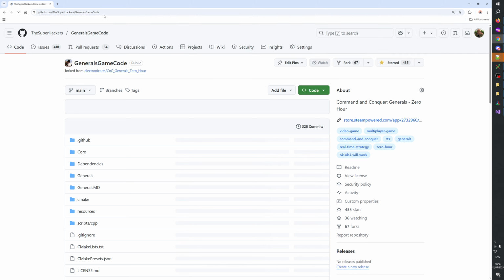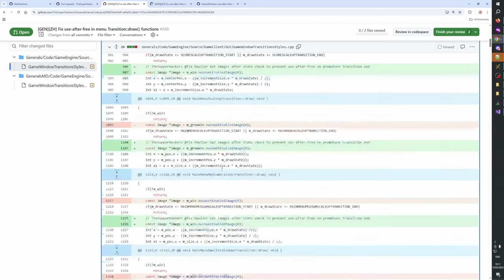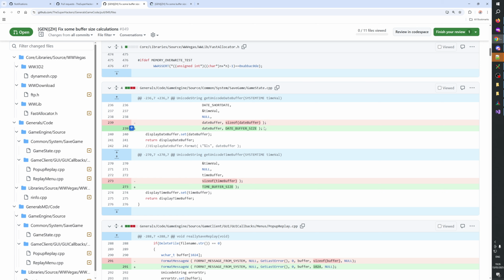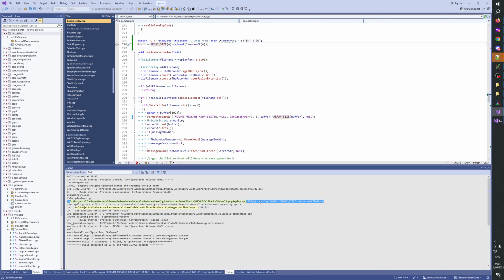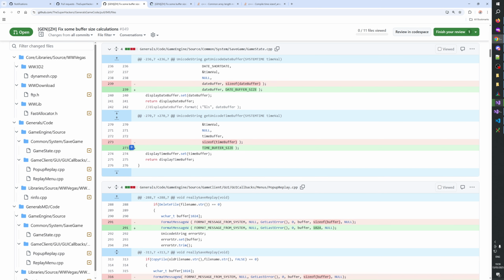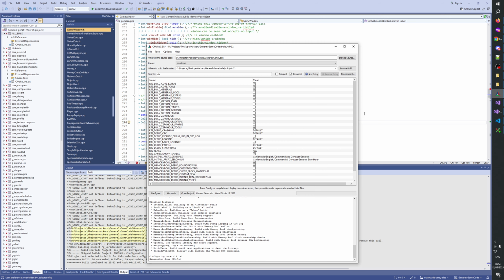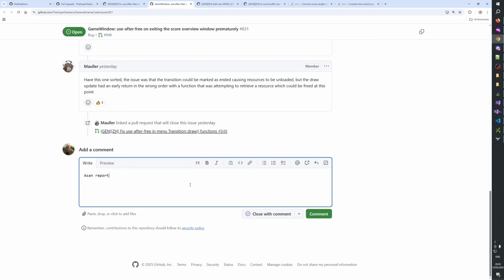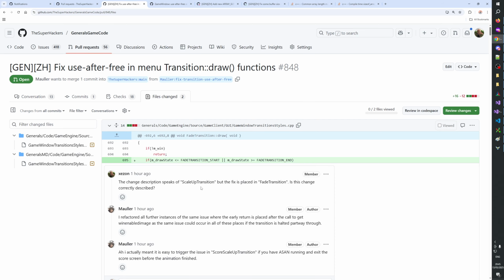Let's fix Generals Zero Hour 0631 - Review some memory corruption fixes